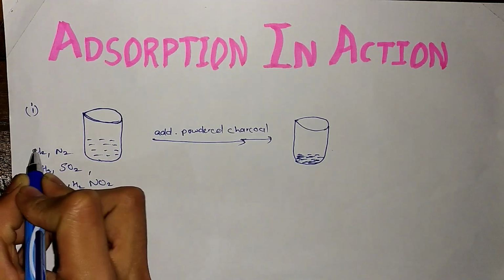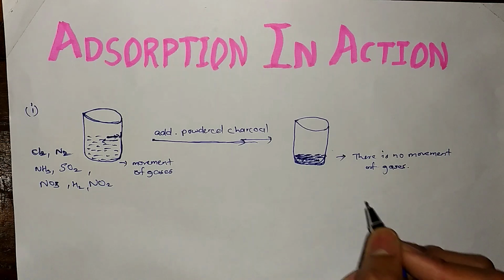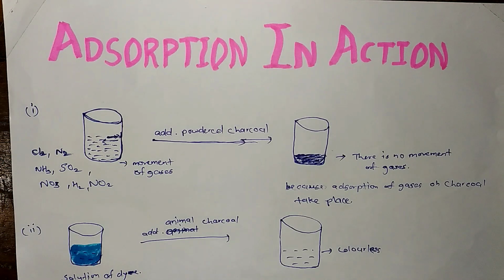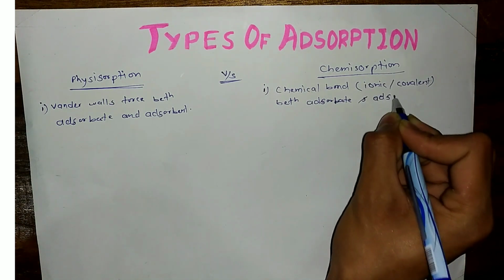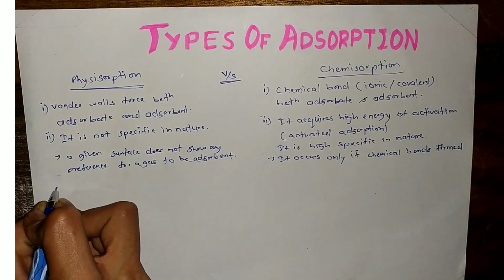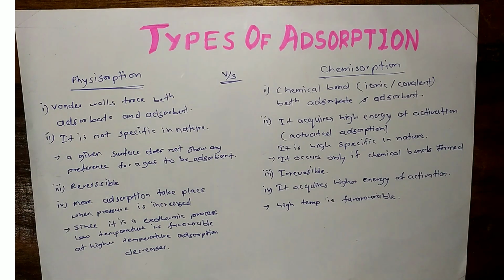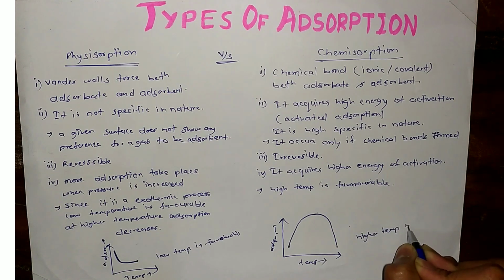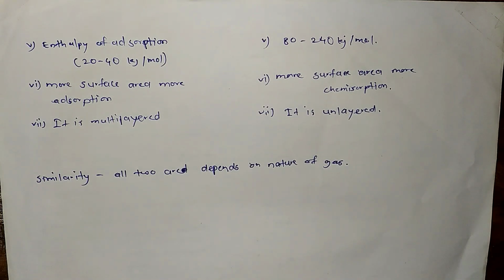Surface Chemistry Part 2 | by Avishkar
Hi! I'm Avishkar Shetkar. In this video you will find the session on surface chemistry chapter 5 | surface chemistry class 12 notes| class 12 th Board Exam 2022 preparation and I will be sharing my experiences with you regarding this | If you want to score high in 12 boards and also in competitive exams then this video will help you to get more marks so watch the complete video  and let's get a better understanding of the topic.

Surface chemistry #12 th class Class 12 Board Exam 2022#Chemistry by Avishkar learn with Fun 12th Goa Board

We don't want to waste your time because "You can earn which you have lost but not Time " We would love to get your feedback.